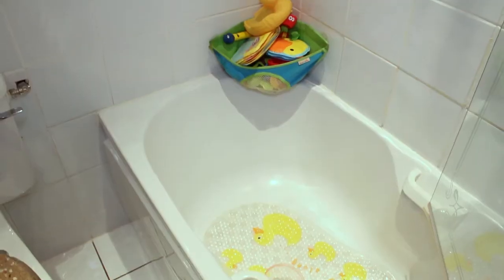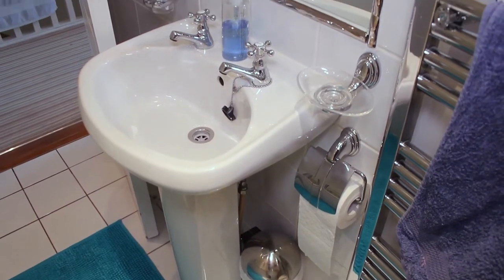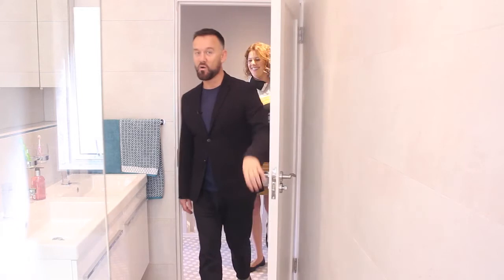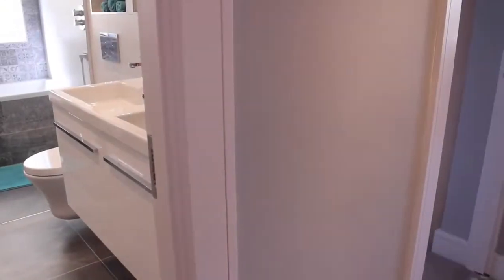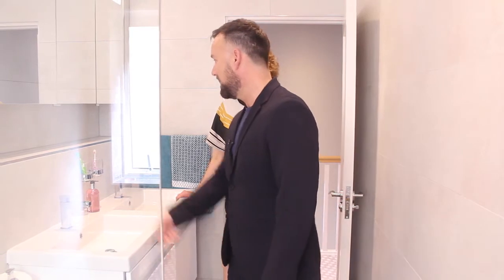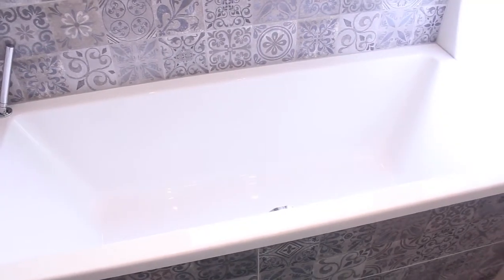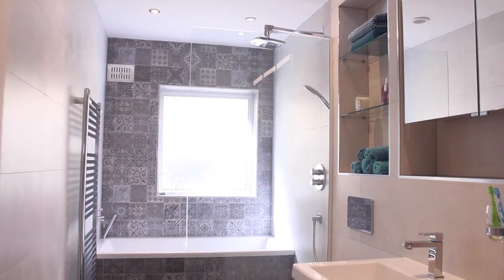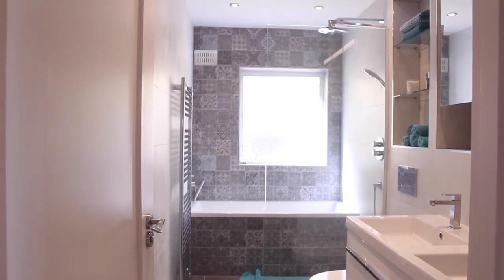Amazing TileStyle Bathroom Makeover!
Beautiful bathroom makeover where 2 bathrooms become 1! Two small and dated bathrooms are transformed into one spacious modern setting! All products are from TileStyle.
Hosted by well known TV presenter fashion guru, Brendan Courtney.